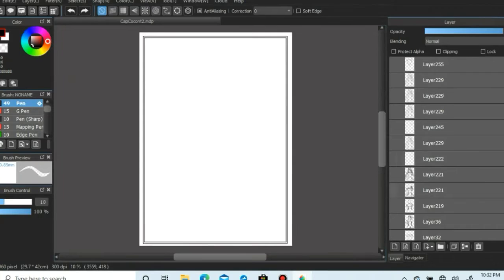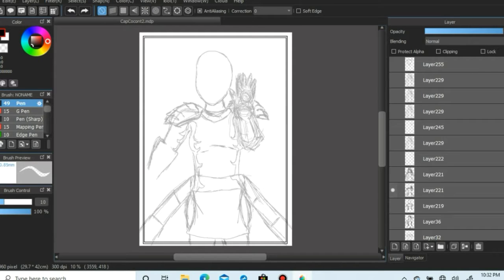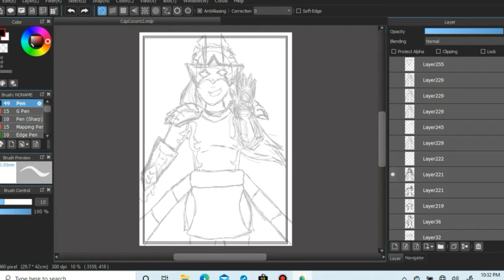Improve your Digital Art and Traditional Art at the same time!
➡Anna's Dream Hatchling Studios Teespring (Mask Woman Mug)

Sub to Spacebeat while you're at it.
SpaceBeat Cerulean YouTube

➡Rehydrate with C force water!

➡Xp Pen Artist 13.3 Pro

Star G430s Xp Pen

Gaomon Mk106

Xp pen Deco 02

➡Crossbow pistol

➡Crossbow Pistols for 2

➡Two Stories by Joshua Kemble:

➡Razor Lemay Starlink

➡Jeff Lafferty's Artcasters Facebook group

Turaco Creative Cast Crew

Friends of the Creative Cast

9 Volt Comics!

SpaceBeat Cerulean YouTube

Scott Serkland Amazon Store